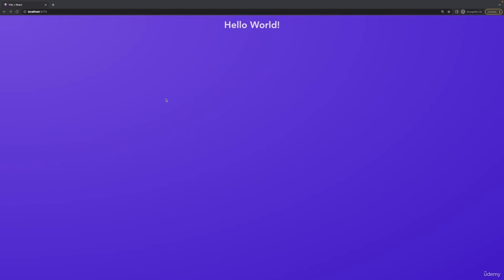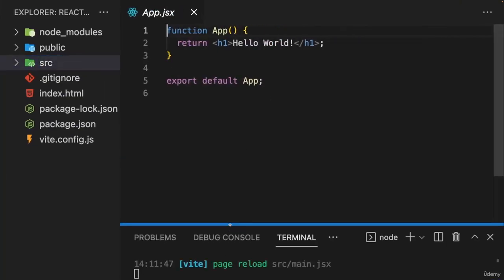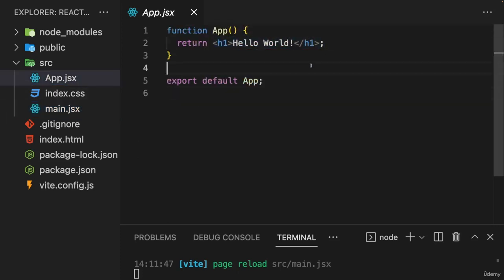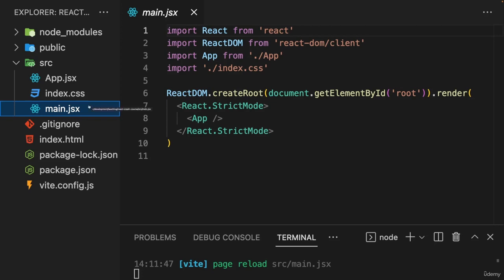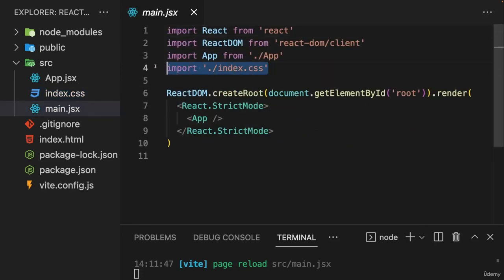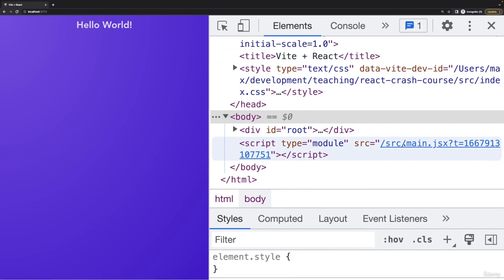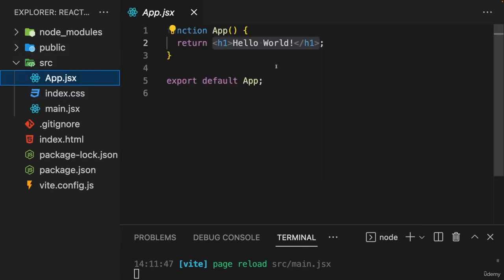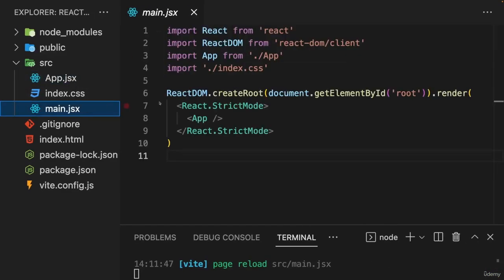02 - Optional React Refresher | 006 Our Starting Project